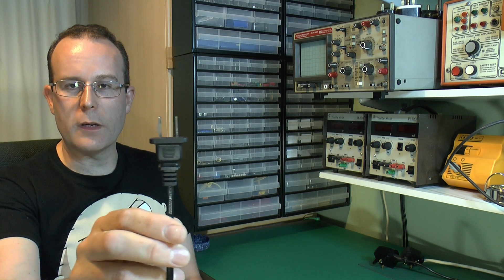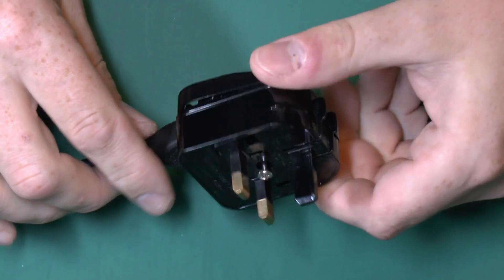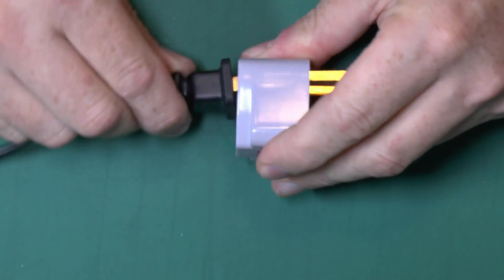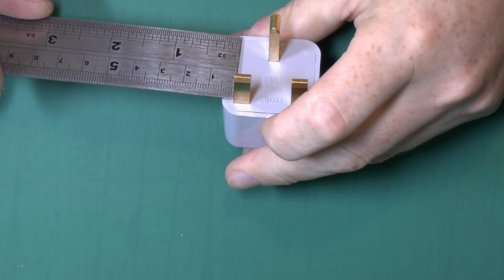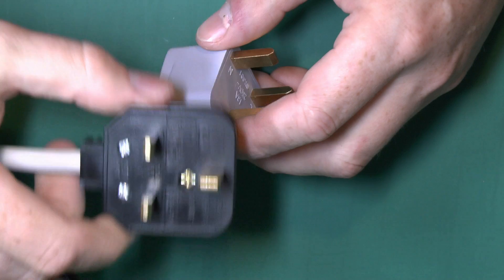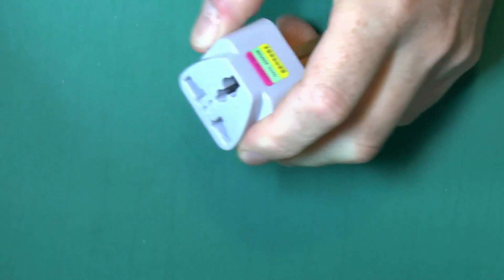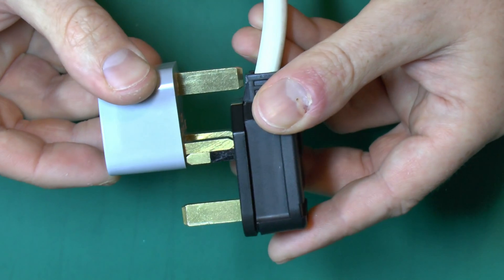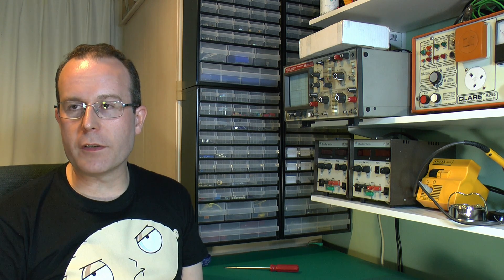Dangerous Chinese 'Export Only' Mains Adaptor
A dangerous and non-compliant mains adaptor plug supplied with an electrical item which had a Chinese type mains plug fitted to it.

The problems are all due to the adaptor supplied - there is nothing wrong with the moulded on Chinese plug, other than it being unsuitable for use in the UK.

The proper thing to do is to supply the UK plug already fitted, or with a fitted semi-permanent fused adaptor such as the comparison example shown in the video.  This is not just a personal preference - it's the law, and has been for almost 20 years.

Problems with the adaptor:
Pins are not sleeved
Pins are too close to the edge of the adaptor
There is no fuse
Pin spacing is incorrect, probably due to the flexible plastic not securing them properly
The 2 pin plug does not fit properly into the adaptor and will easily fall out.